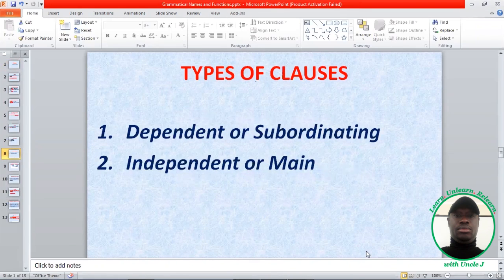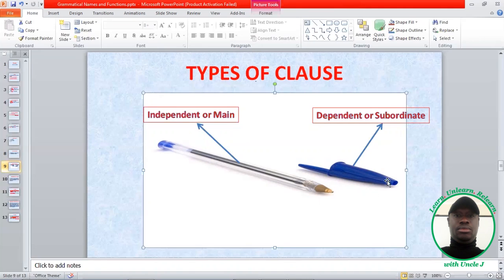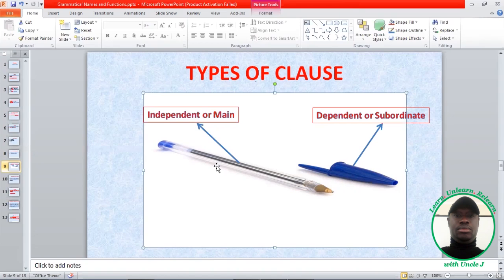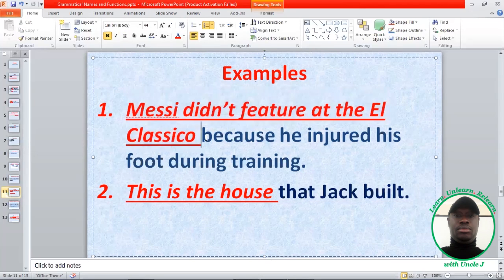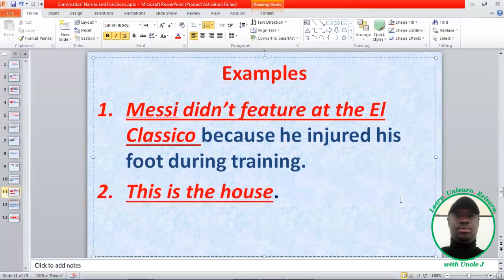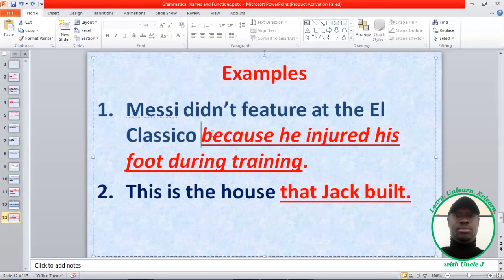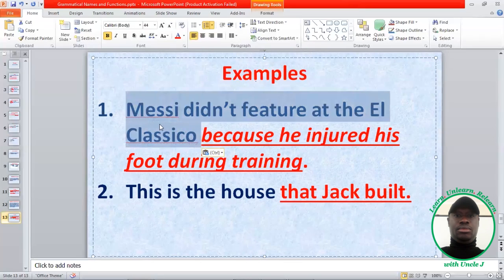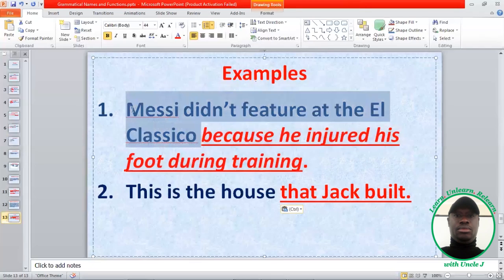Types of Clauses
An independent clause functions on its own to make a meaningful sentence and looks much like a regular sentence.
A dependent clause cannot function on its own because it leaves an idea or thought unfinished. It is also called subordinate clause. Dependent clauses help the independent clauses complete the sentence. A dependent clause alone cannot form a complete sentence.